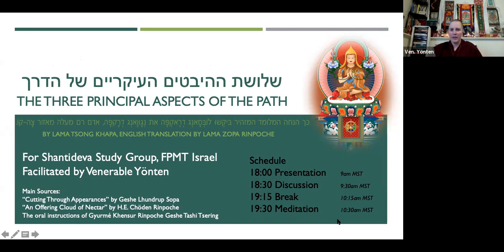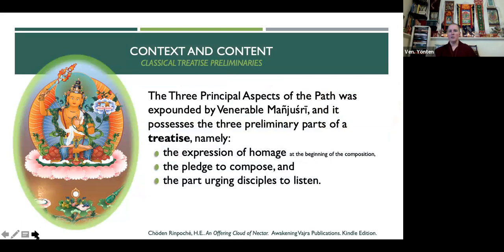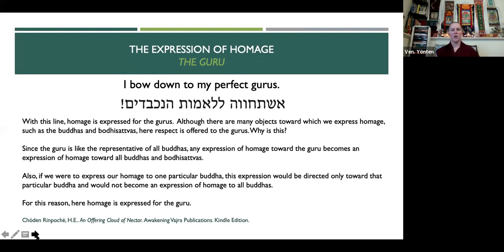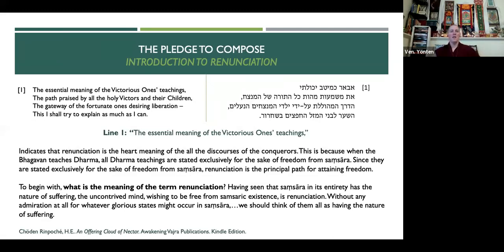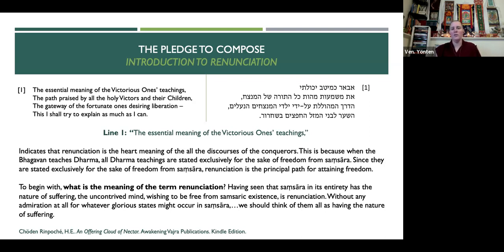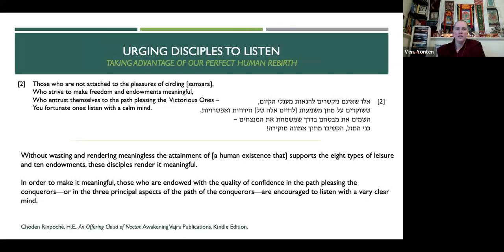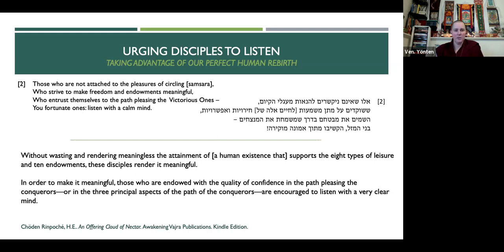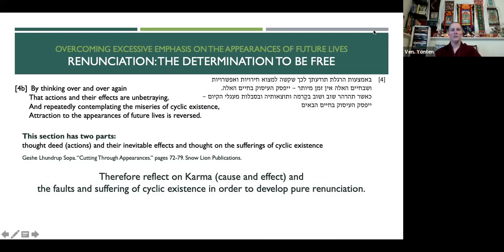1st Session_Verses 1-5: Overview and Determination to be Free_"The 3 Principal Aspects of the Path”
Hosted by Shantideva Study Group, FPMT Israel

English Translation by Lama Zopa Rinpoche
Hebrew Translation Venerable Kartsön (Yaki Platt)